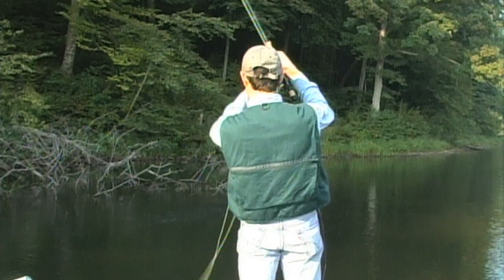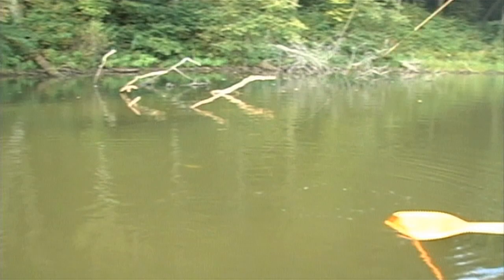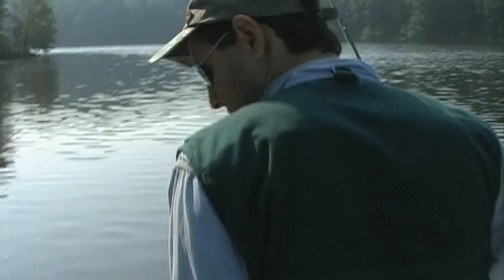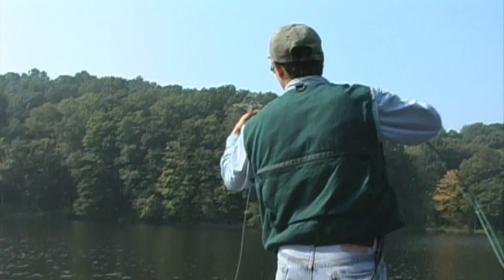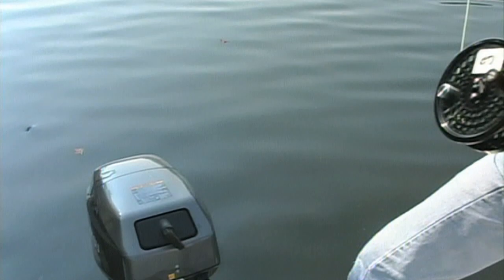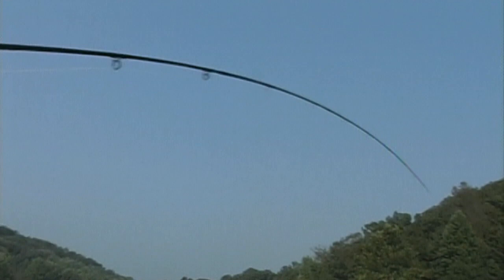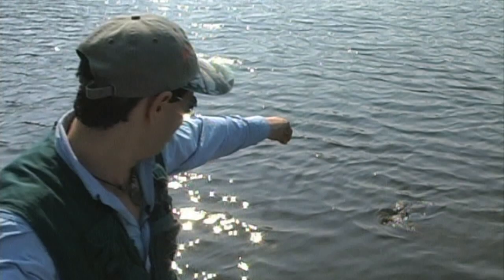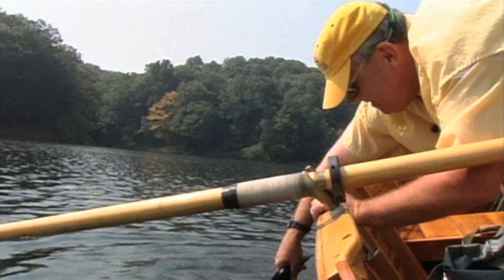Learning To Fly - Fly Fishing for Largemouth Bass and Catfish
Outdoors with Eddie Brochin - Episode # 19 - Season 2